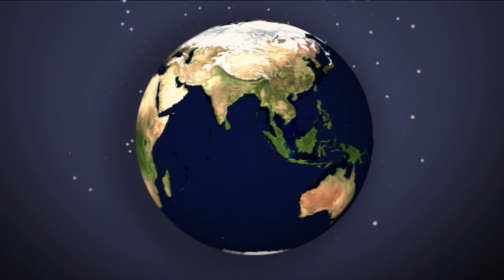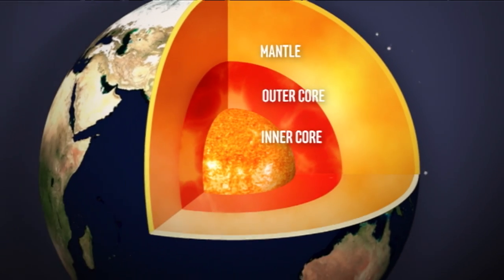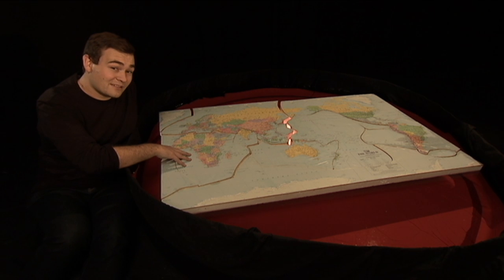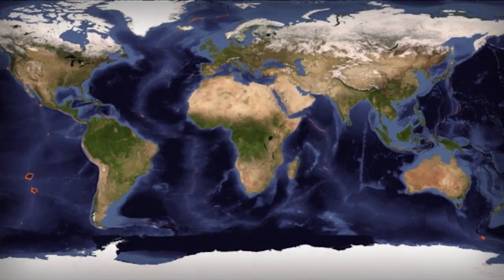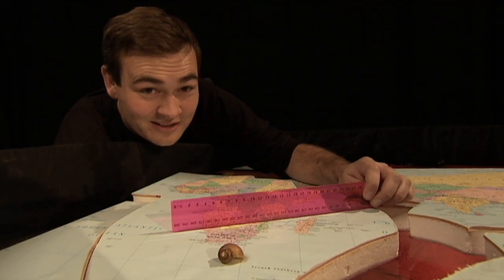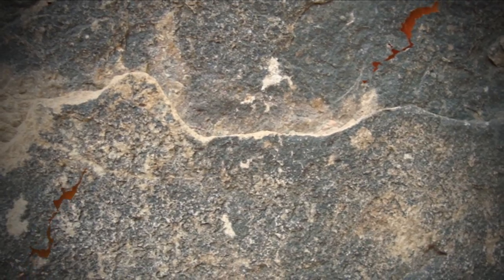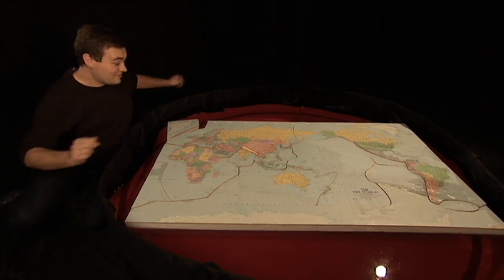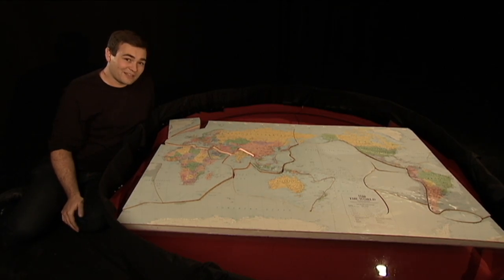Understanding Earthquakes - Behind the News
Why do some parts of the world seem to get hit repeatedly by big earthquakes?